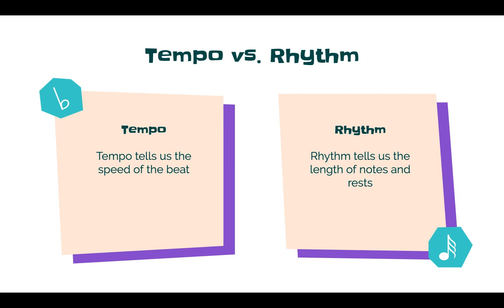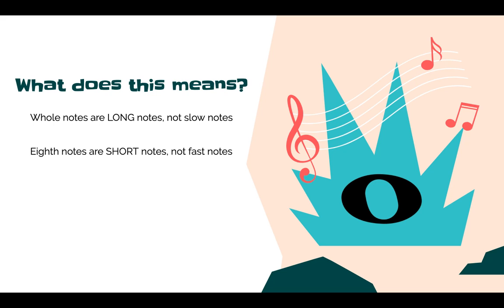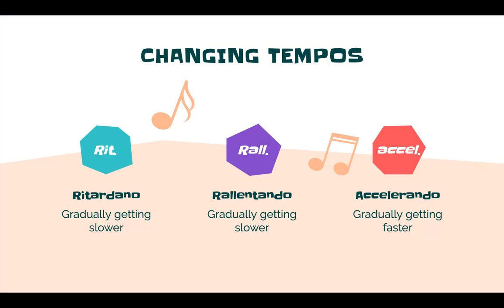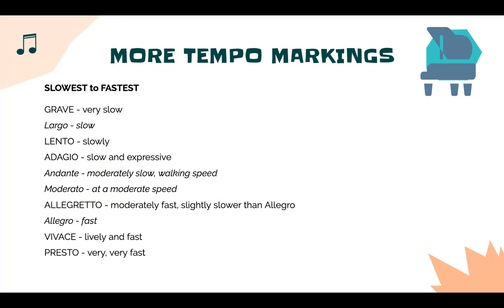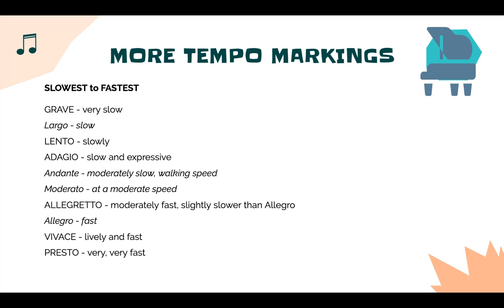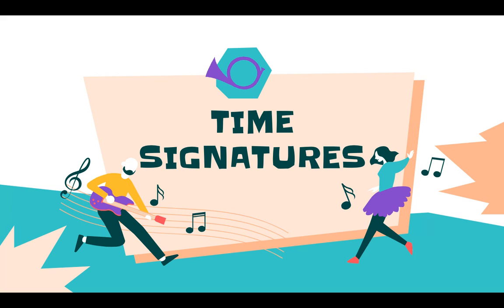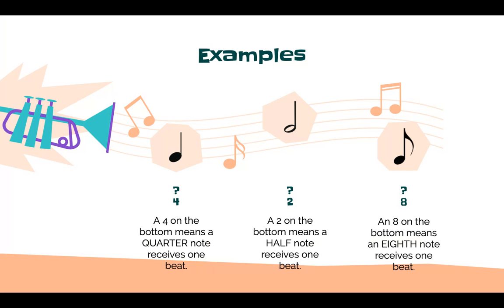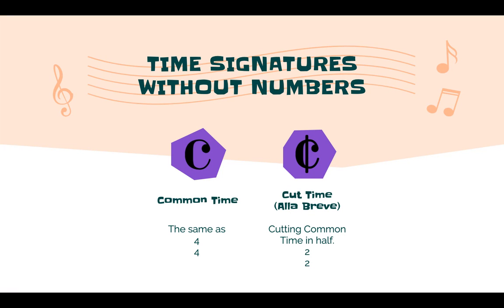Tempo and Time Signatures Lesson